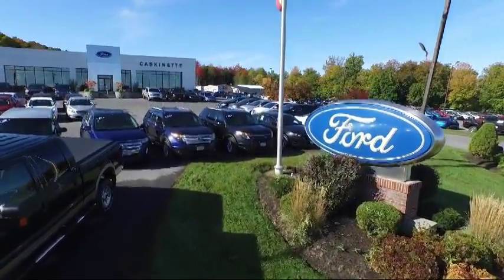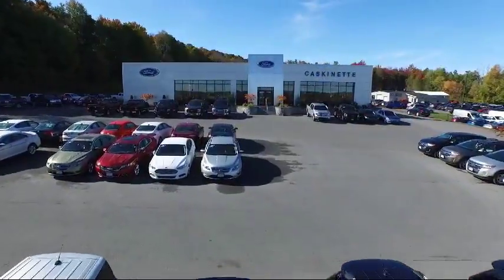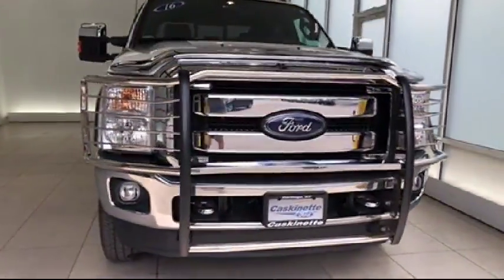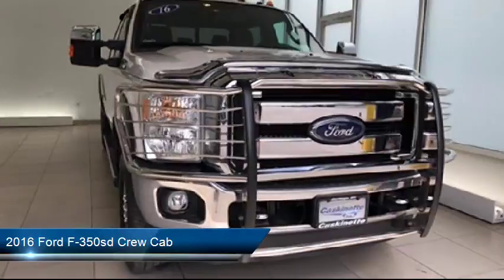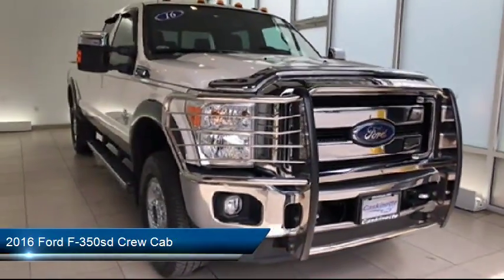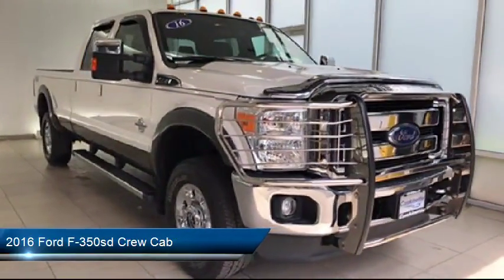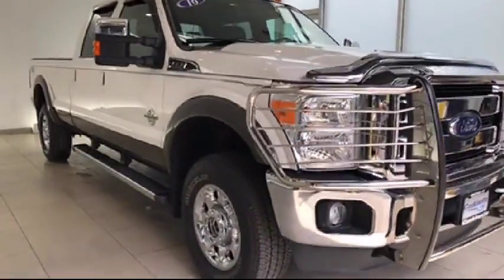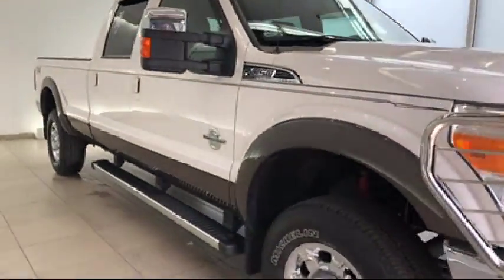2016 Ford F-350sd Crew Cab Carthage Watertown Gouverneur Syracuse Utica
2016 Ford F-350sd Crew Cab Stock Number: 6469B Vin:1FT8W3BT0GEB71807.

Caskinette Ford
36788 NY - 26